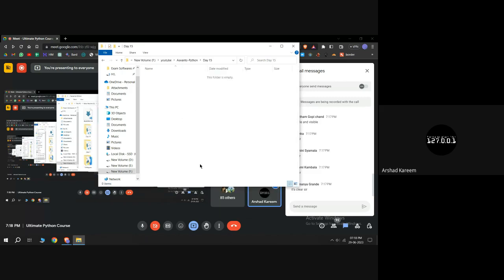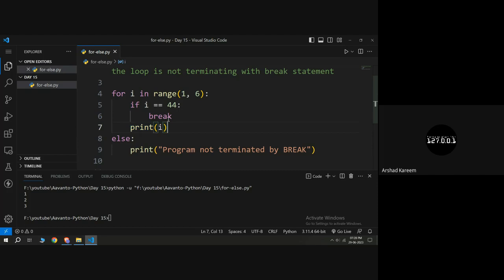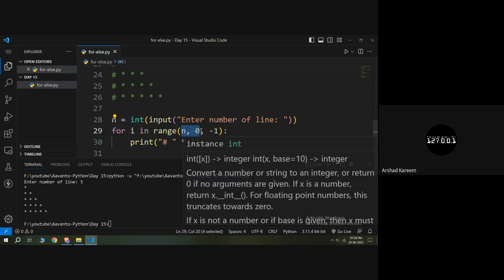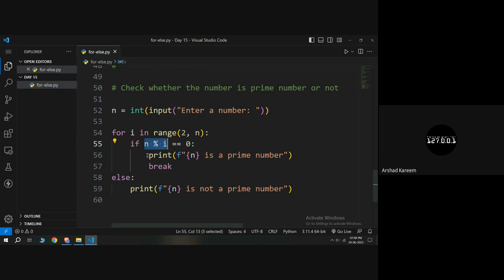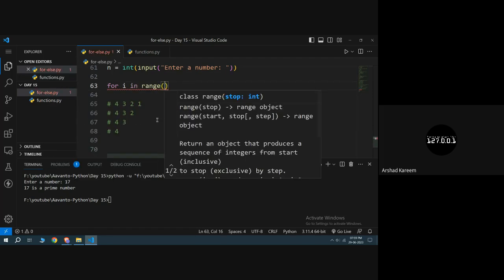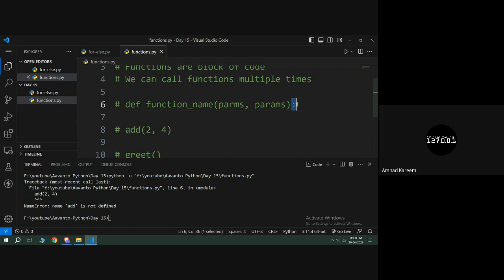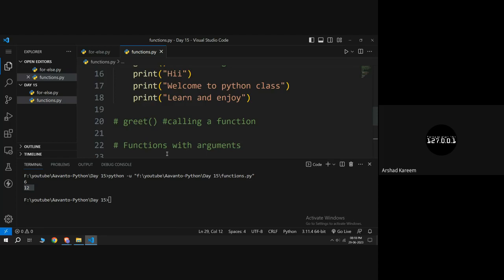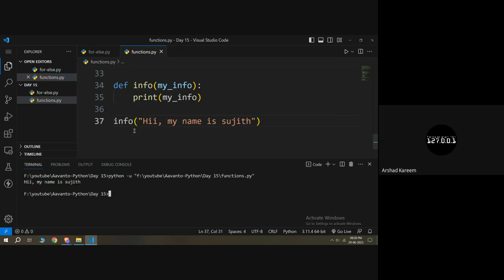Live Python Course 2023 - Day 15 | Aavanto Technology